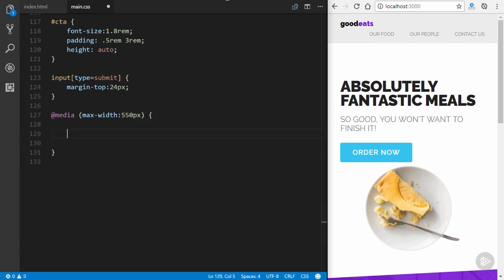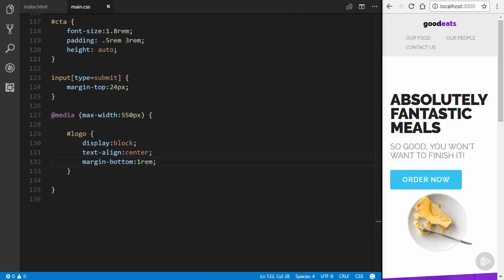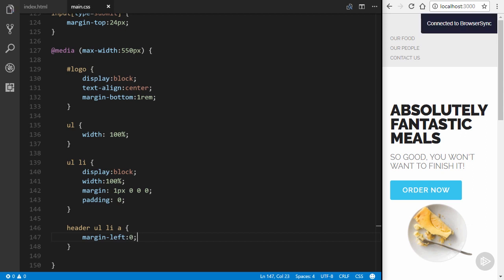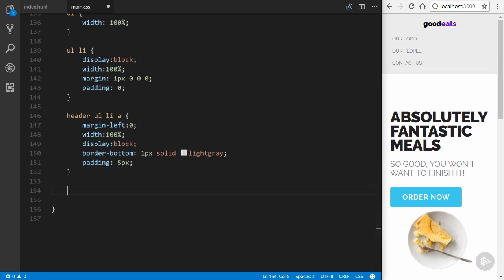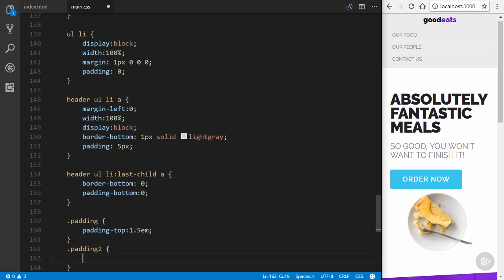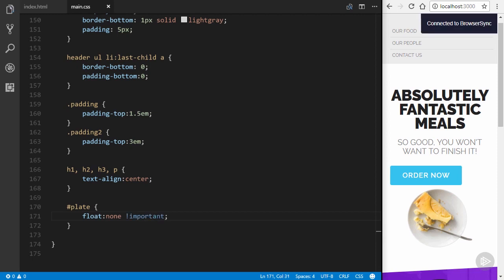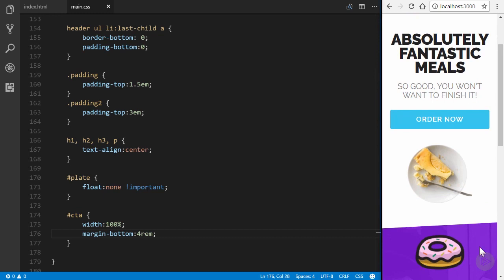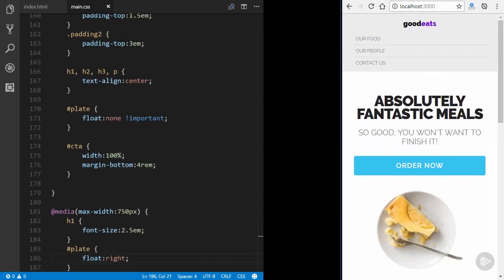15. Media queries